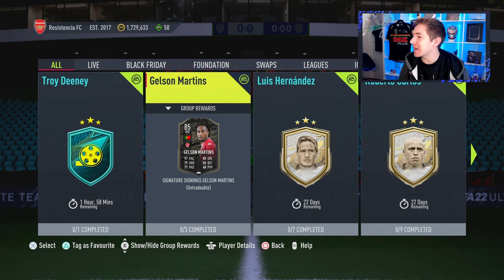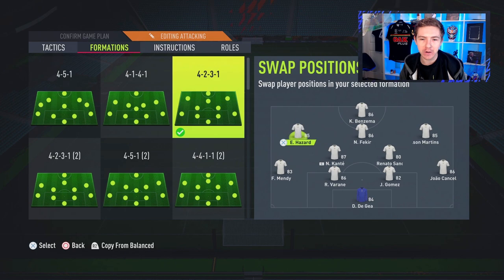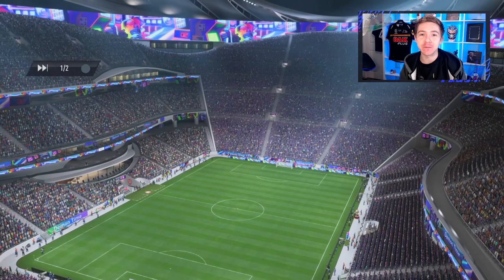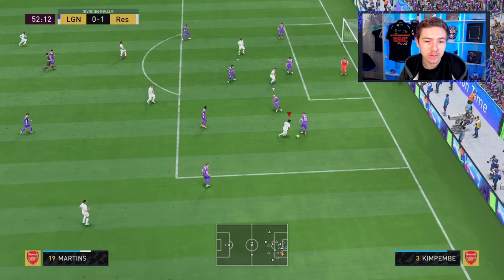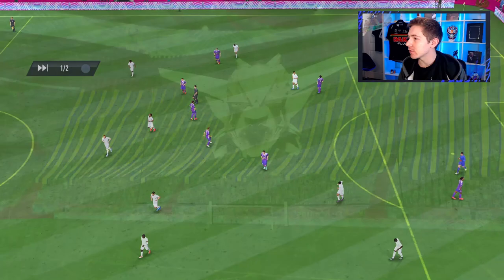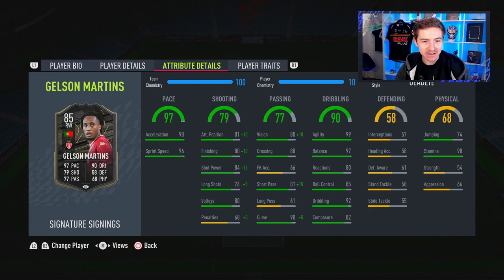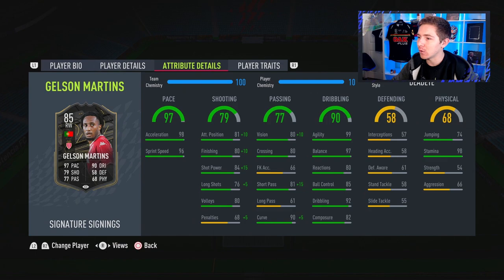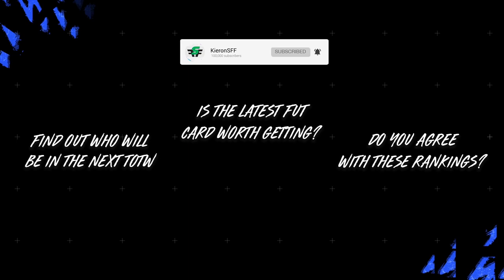Signature Signings GELSON MARTINS is RAPID! 👀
Welcome to the KieronSFF channel, I hope you like the content I produce, if you do leaving a like rating would be really appreciated, as would a subscription! Leave a comment on any video and I'll do my best to respond! This video account regulary posts FIFA 22 Videos which include; Player Reviews, The 'Best Players on Fifa' Series, TOTW Predictions, Pack Openings, Player Rankings, Cheap SBC Solutions / Methods, FUT Gameplay and Objective Help.